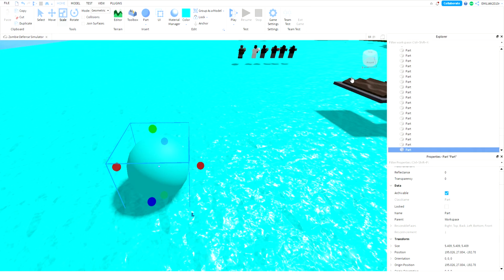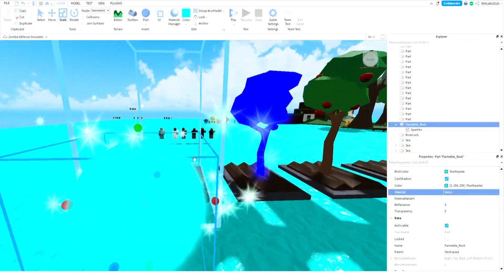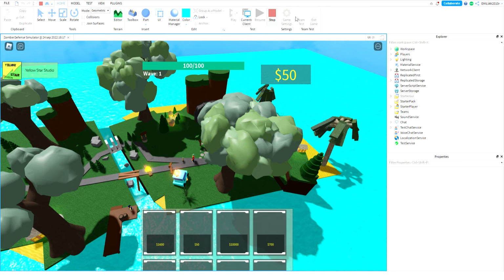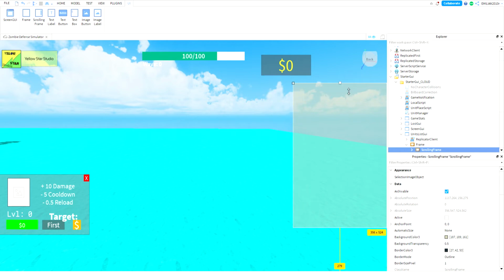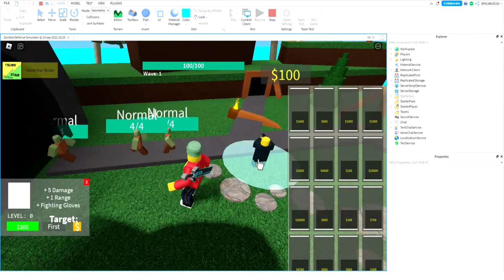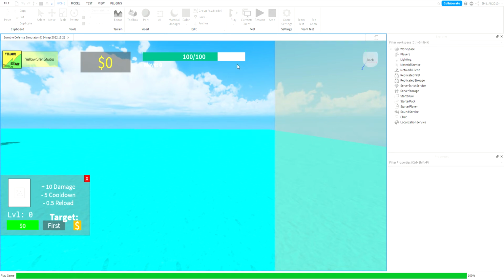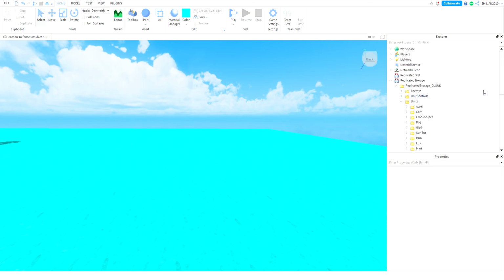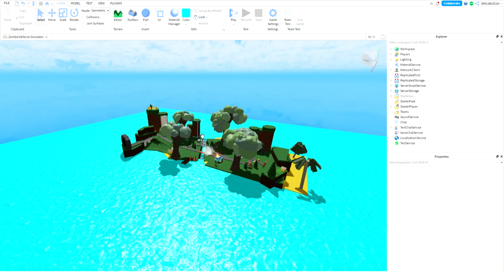Zombie Defense Simulator / Devlog episode 18 or something / Roblox Studio